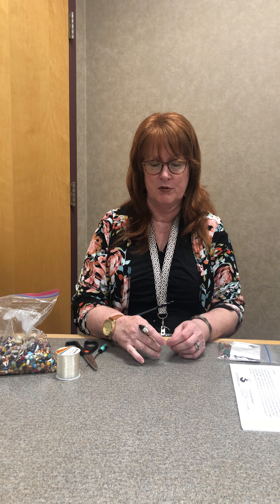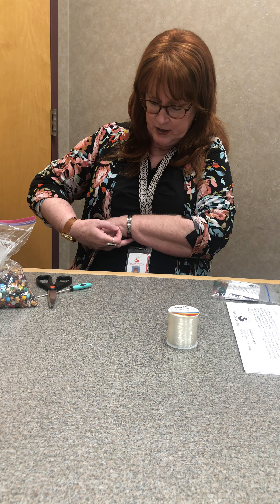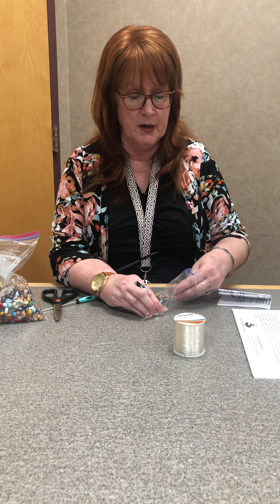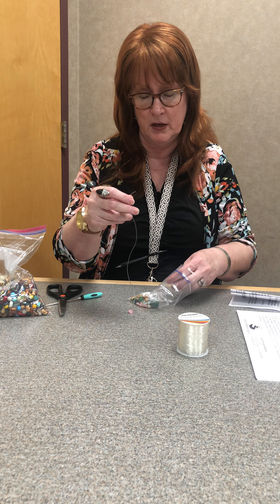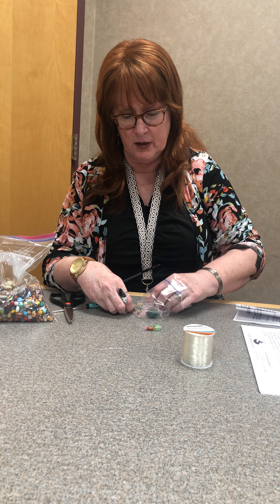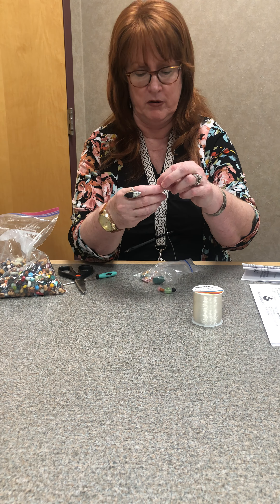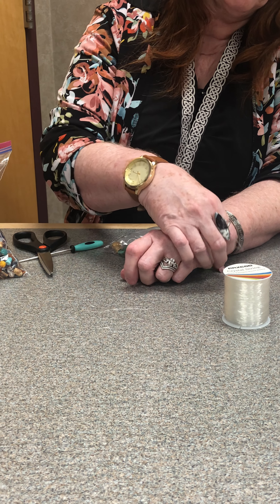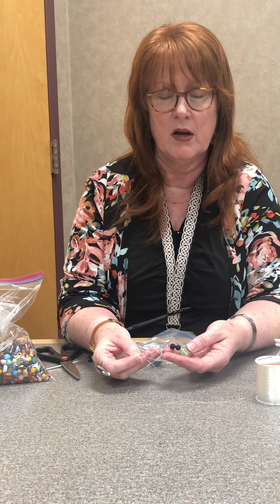Drop In & Craft Out: Aromatherapy Bracelet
April is StressAwarenessMonth! Join Ms. Sandy from the West Shreveport Branch as she shows you how to make a relaxing aromatherapy bracelet in this Drop In & Craft Out video.